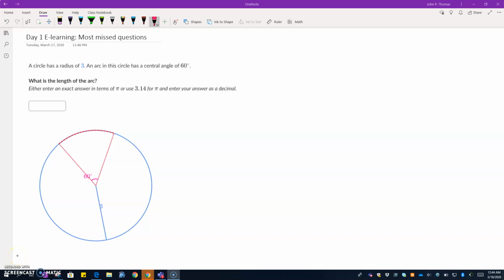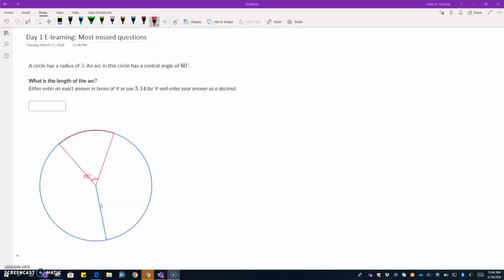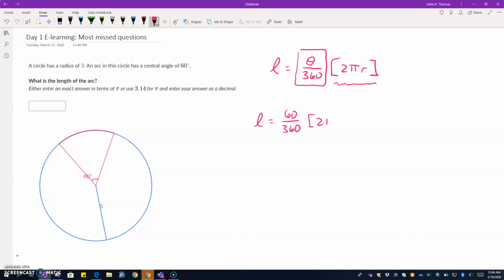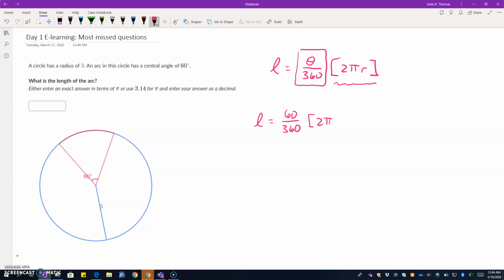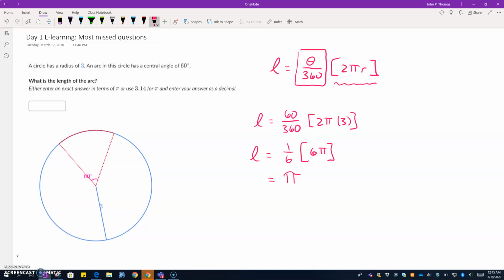P45: Most missed question day 1 e-learning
Quick run through of the most missed question from day one of e-learning.